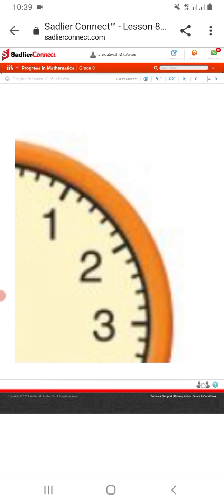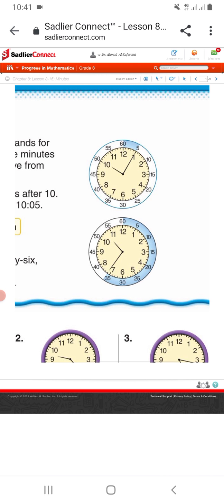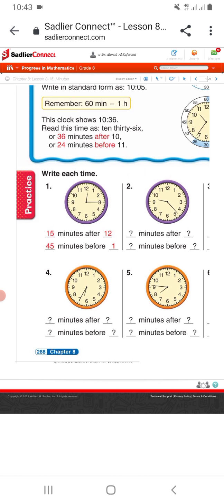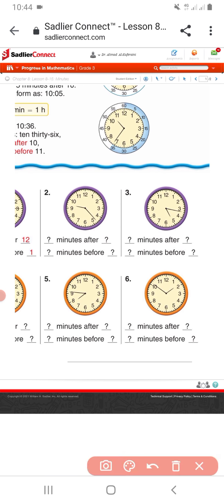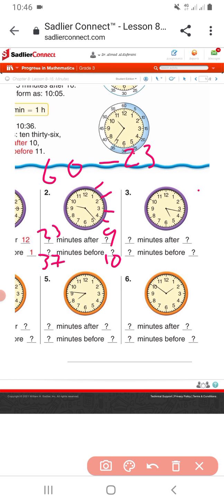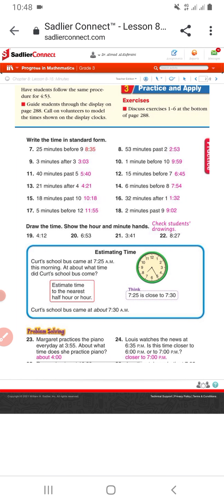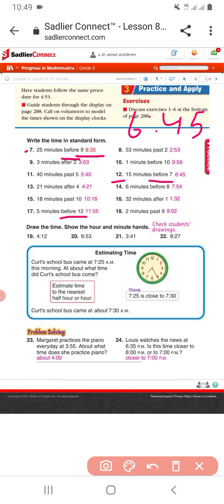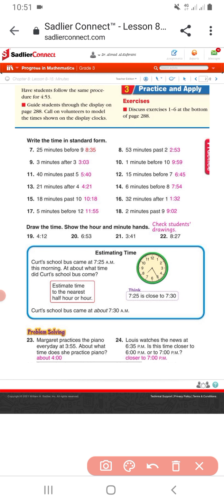grade three elapsed time